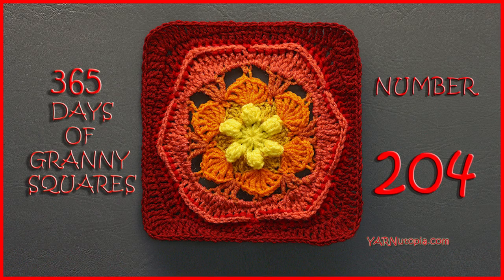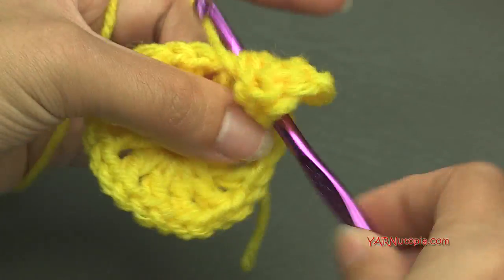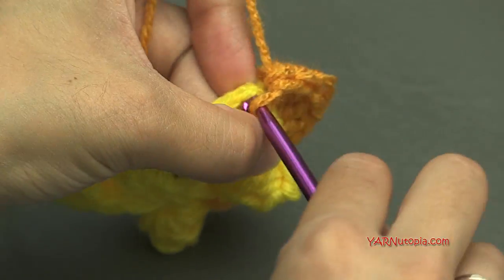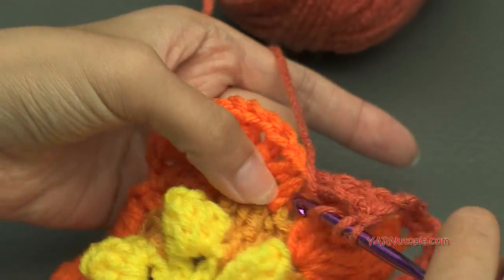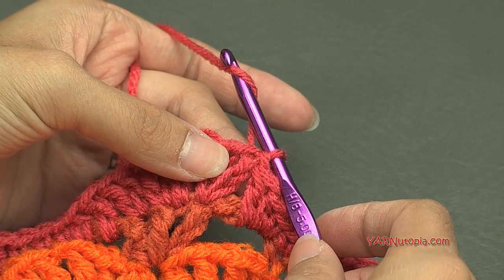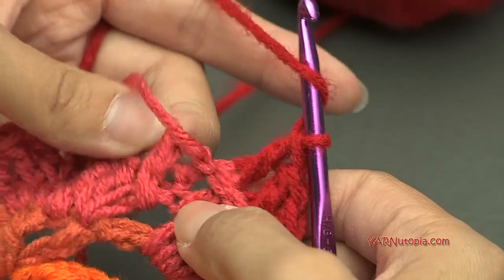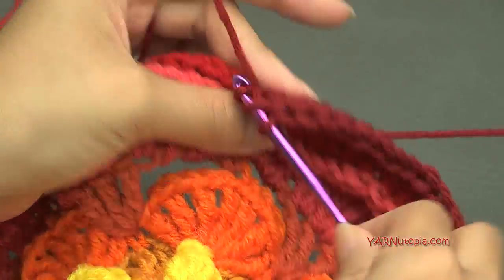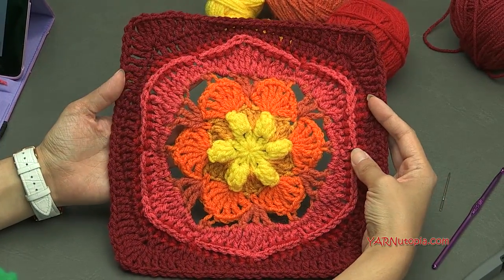365 Days of Granny Squares Number 204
Link to written pattern can be found at the bottom of this blog